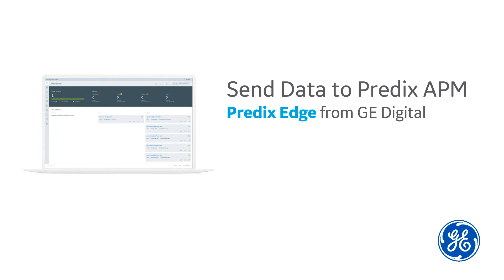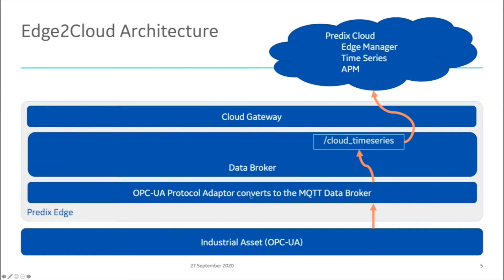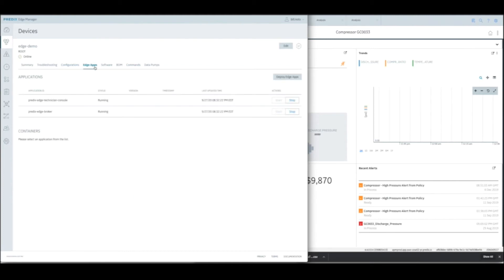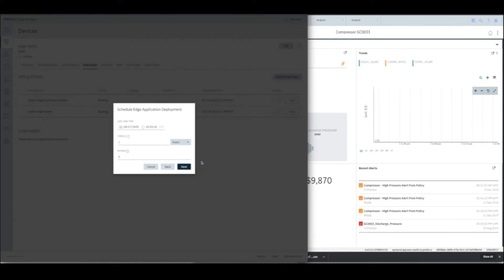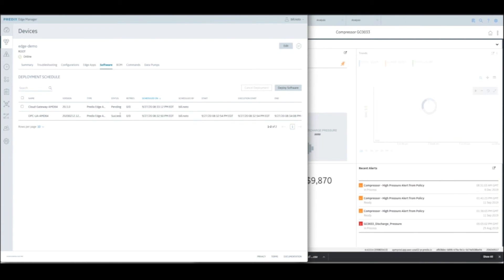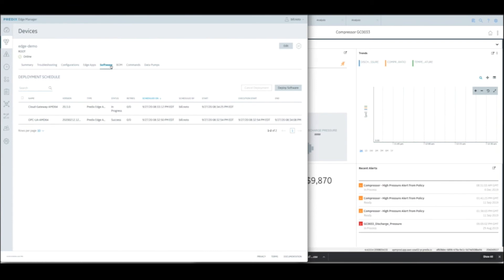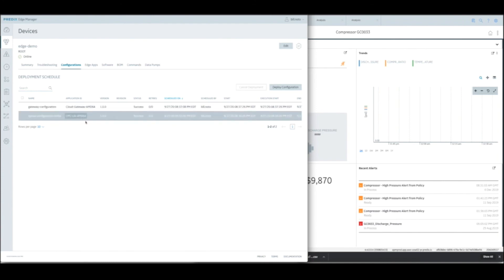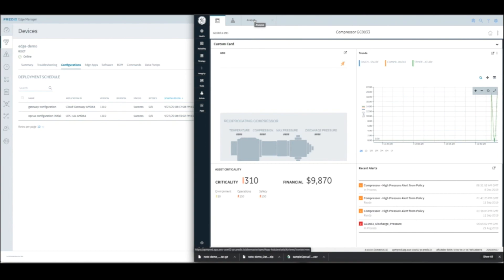Predix Edge: Send data to Asset Performance Management (APM)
This video will show you how to send data to APM using a device that is enrolled in Edge Manager.

Edge computing is a critical part of any IIoT solution—from condition-based monitoring to asset performance management applications. Predix Edge supports the data collection, local apps and analytics, and secure cloud connection that are the cornerstone of your operations.